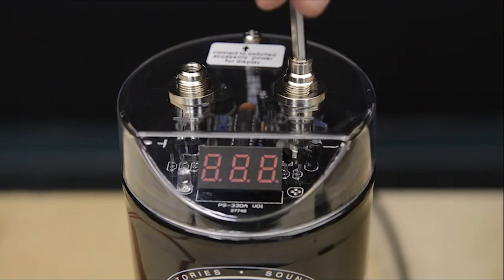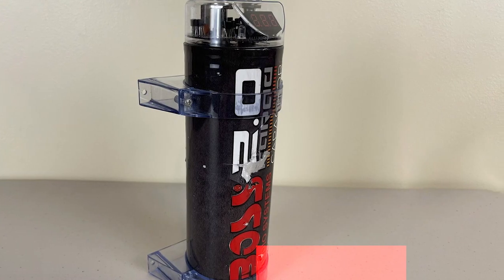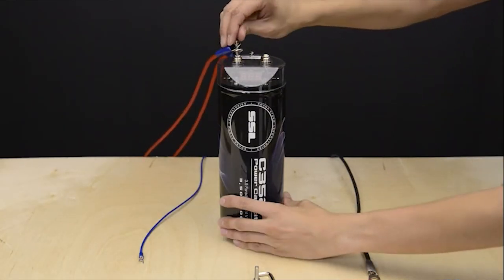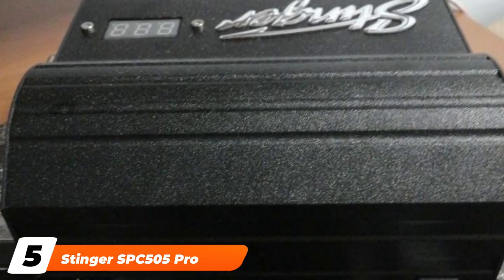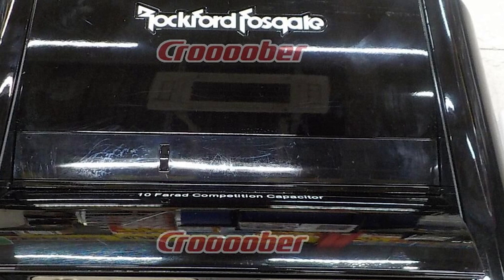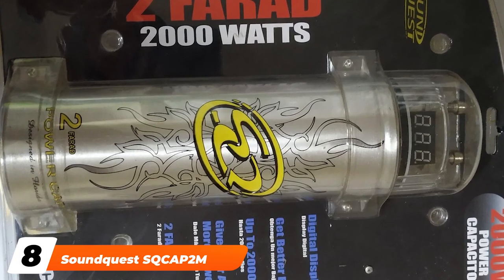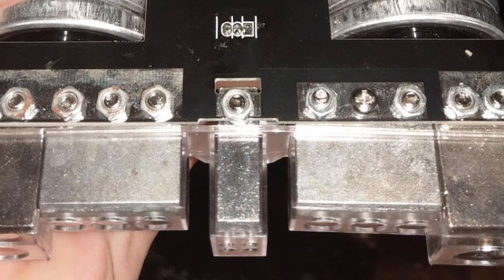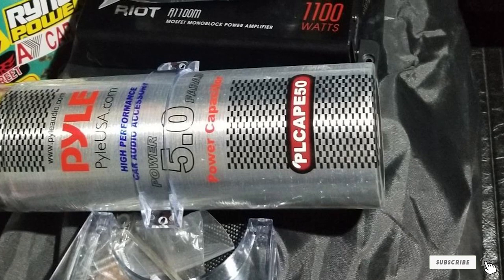Top 10 Best Car Audio Capacitors in 2024 | In-Depth Reviews & Buying Guide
Links to the Best Car Audio Capacitors we listed in today's Car Audio Capacitor review video:

1 . Planet Audio 10 Farad Car Capacitor
2 . BOSS Audio Systems CPBK2 2 Farad Capacitor
3 . Sound Storm 3.5 Farad Car Capacitor
4 . Planet Audio PC10F 10-Farad Car Capacitor
5 . Stinger SPC505 Pro Hybrid 5-Farad Capacitor
6 . Rockford RFC10HB 10-Farad Hybrid Digital Capacitor
7 . BOSS Audio CPBK2
8 . Soundquest SQCAP2M 2-Farad Power
9 . DS18 CAP50 Power Capacitor
10 . PYLE PLCAPE50 5.0-Farad Digital Power Capacitor

What are the Best Car Audio Capacitors in 2024?

In today's video we reviewed the Top 10 Best Car Audio Capacitors on the market in 2024. We made this list based on our personal opinion and we ranked them in no particular order, after doing our research based on their prices, quality, durability, brand reputation and many more.

After watching this video you will know which are the best budget, top selling and top rated Car Audio Capacitor on the market today.

If you choose from this list you can be sure that you buy one of the best Car Audio Capacitors available today.